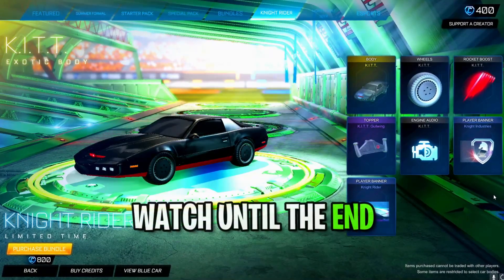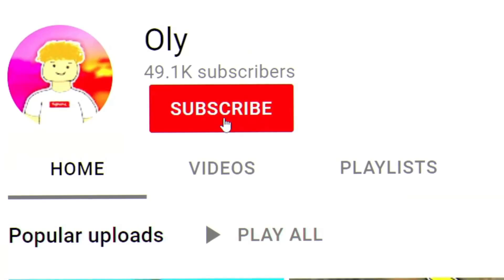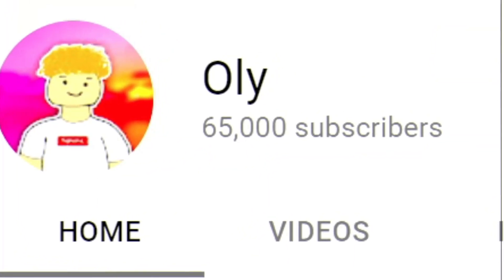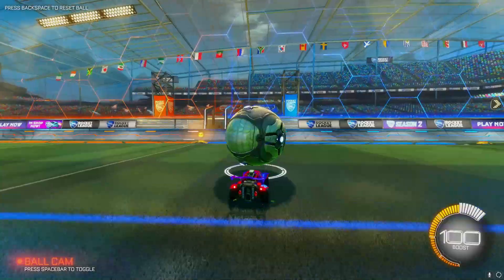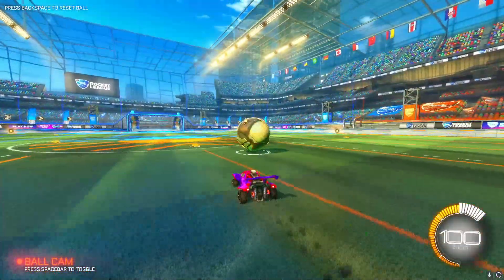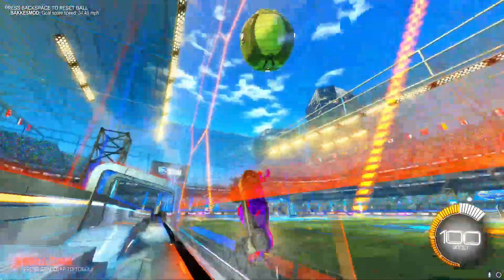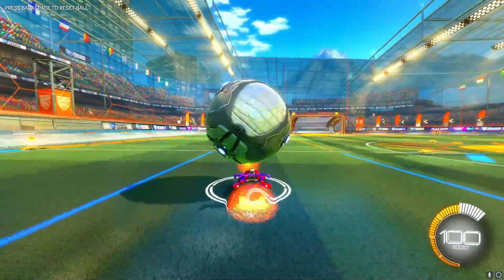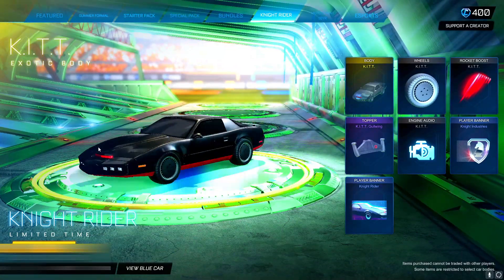Rocket League Knight Rider DLC For FREE!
In this video, I show you how to get the NEW Rocket League Knight Rider DLC Bundle for Free, How To Get Knight Rider Car For Free!

Title: Rocket League Knight Rider DLC For FREE!

Oly - 2021